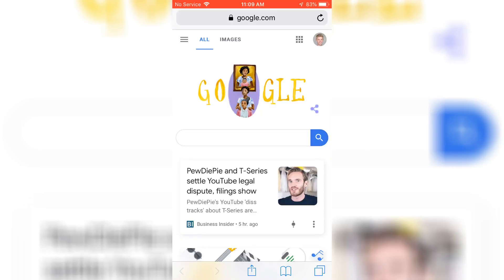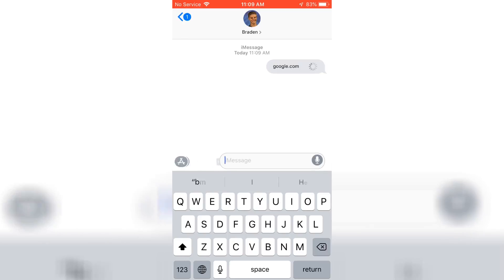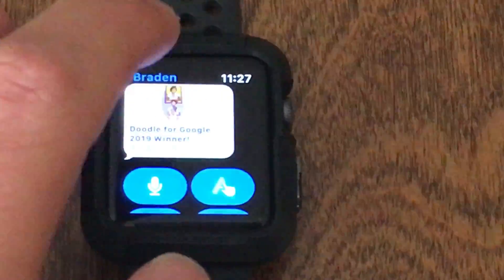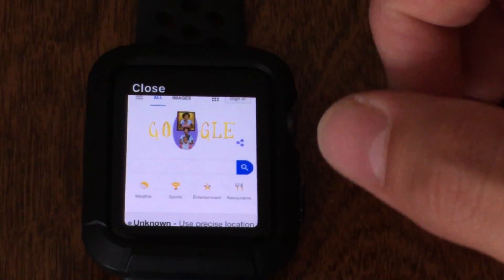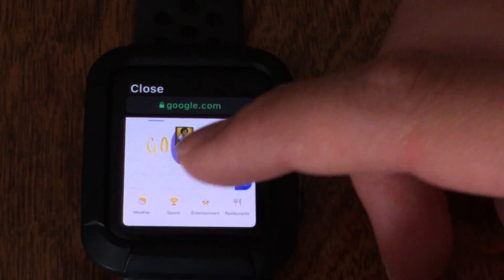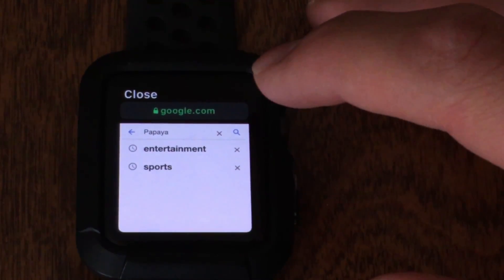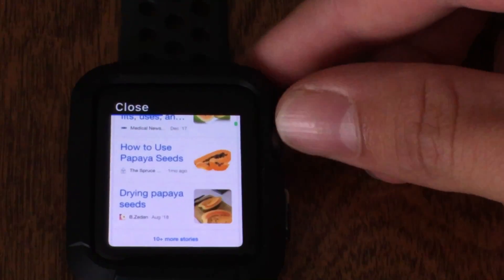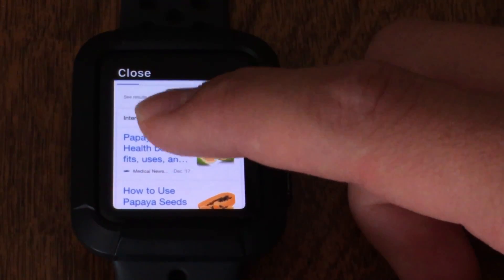How to get GOOGLE SEARCH on APPLE WATCH!!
Have you ever wanted to have Google on Apple Watch! Learn how to look things up with Google on the Apple Watch in this video!

For behind the scenes content and to be the first people to hear about a new video!

If you have found this link DON’T CLICK IT

BDre is a YouTube channel focused on making fun videos to make you smile and technology videos to help you get the most out of your device. The host Braden is very passionate about technology and is always looking for new things to explore.